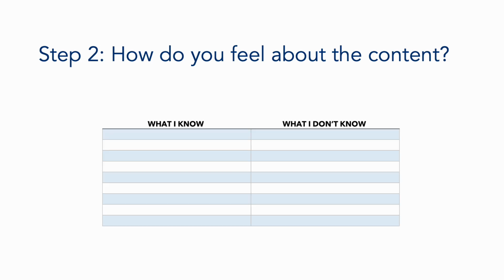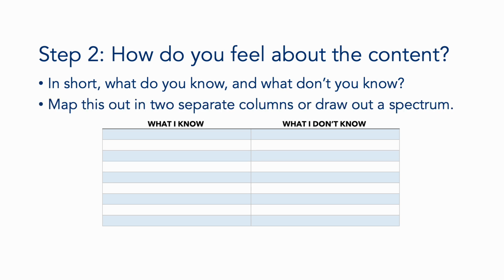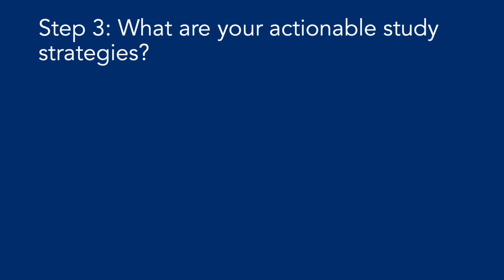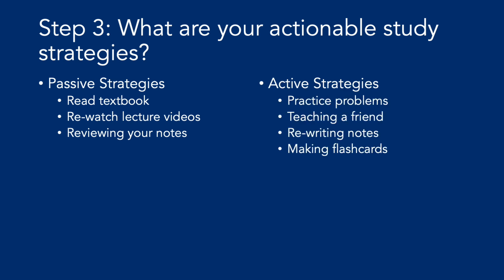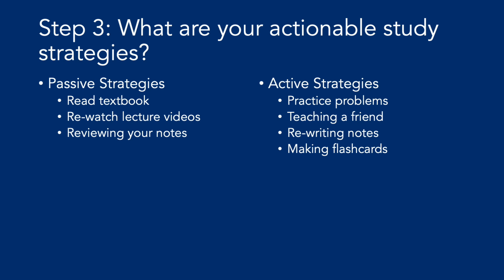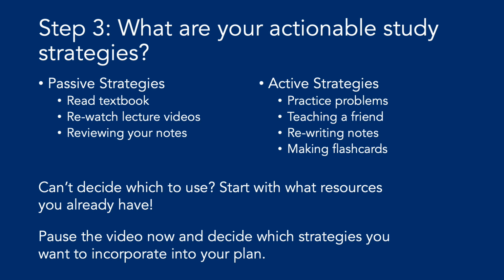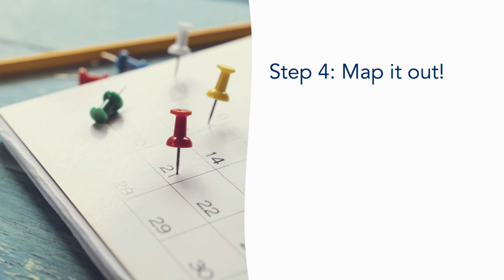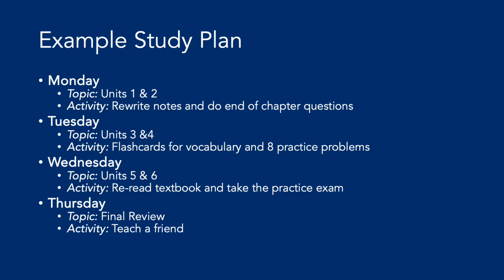Exam Study Plan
In this 4 minute workshop, learn about how to develop a study plan for any exam. Presented by the StAAR Center at Tufts University.

00:00-00:31 Introduction and Agenda
00:31-01:10 Logistics and Details
01:10- 01:40 How do you feel about the content?
01:40-02:40  Study Strategies
02:40-03:28 Map it Out
03:28-04:18 General Exam Tips
04:18-04:30 Contact Us